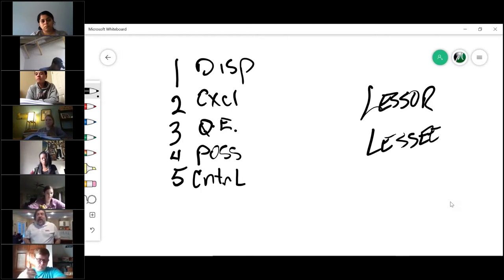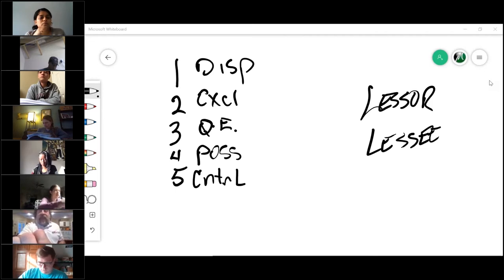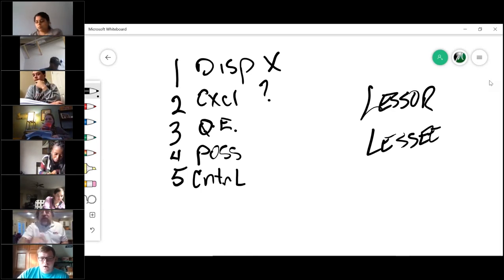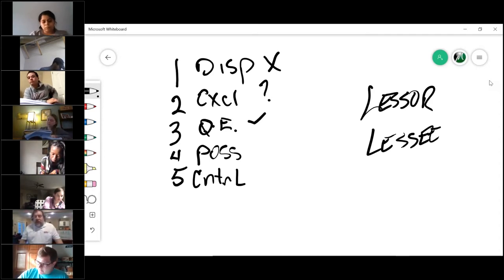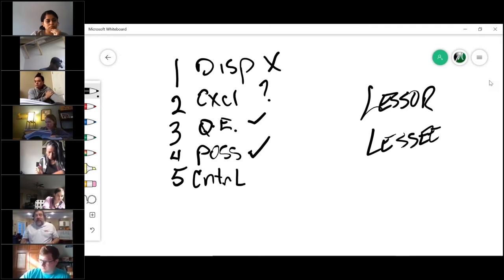Real Estate Broker Course V 2020.2.17_01